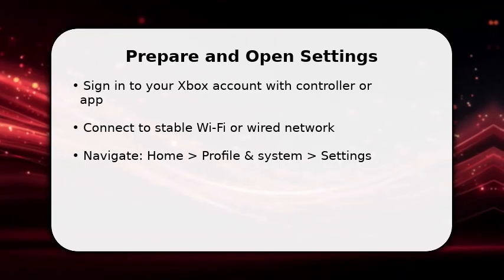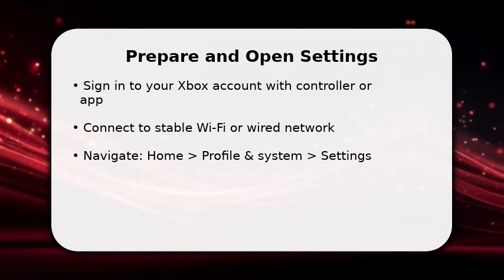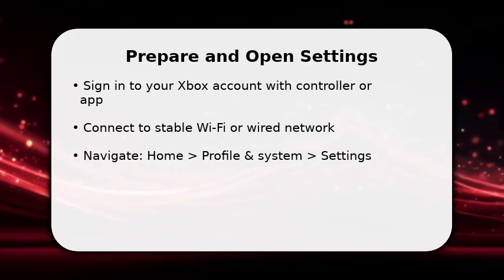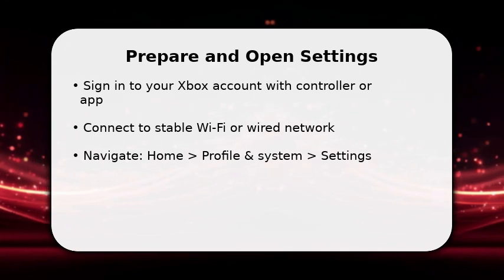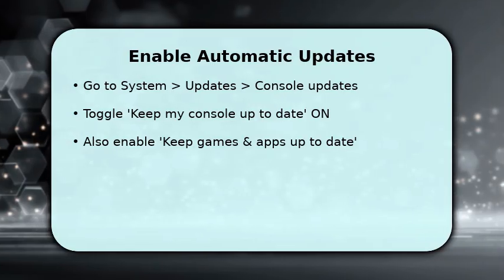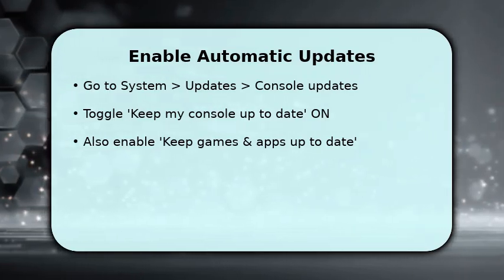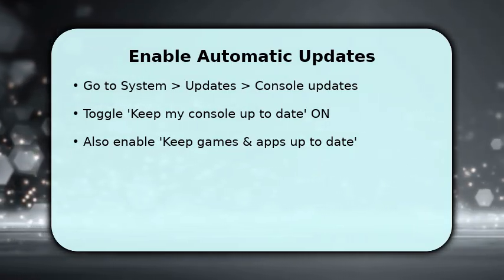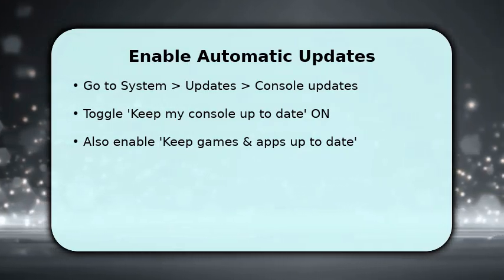How to Turn on Auto Update Xbox - Step by Step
Learn the simple steps to enable auto update on your Xbox console, ensuring you always have the latest games and system updates. This video guide takes users through each stage of activating automatic downloads for a hassle-free gaming experience.

Xbox, auto update, turn on, automatic downloading, games, system updates, enable auto update, latest versions, Microsoft console